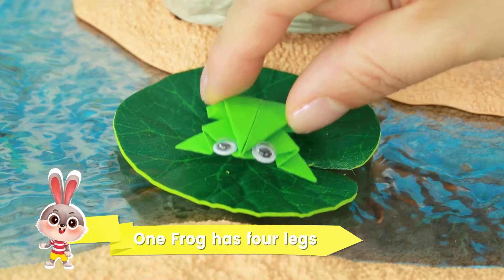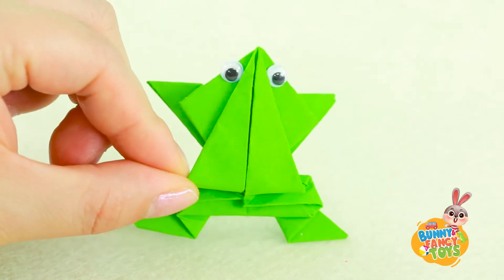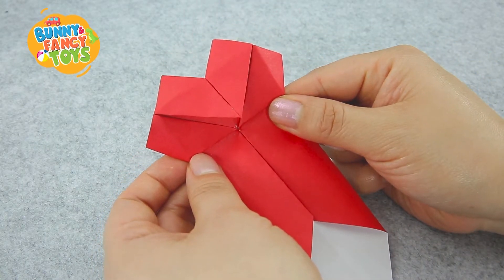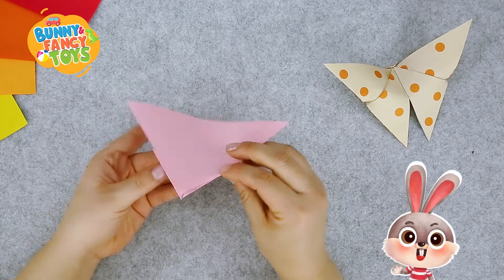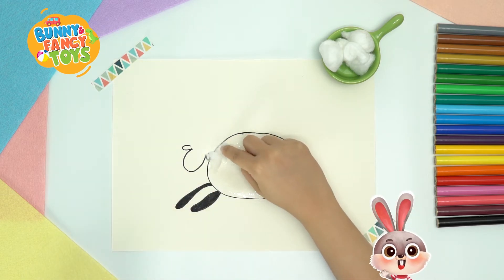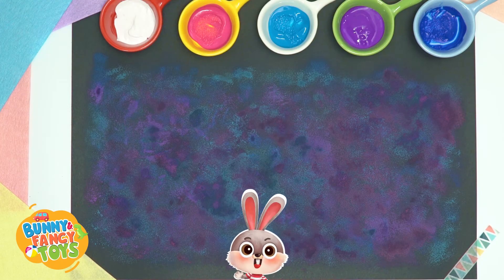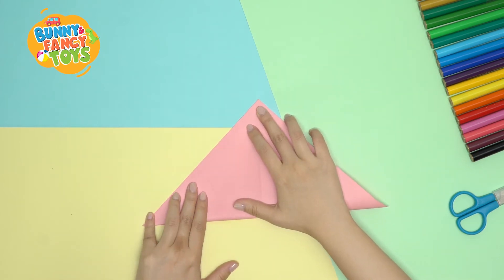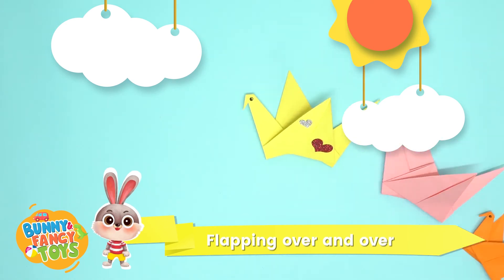Paper Craft Ideas+frog/butterfly/Cotton Lamb | Paper Crafts for KidsEasy Kids Craft